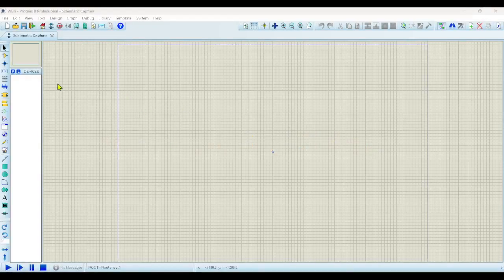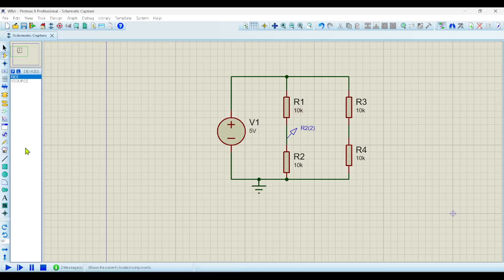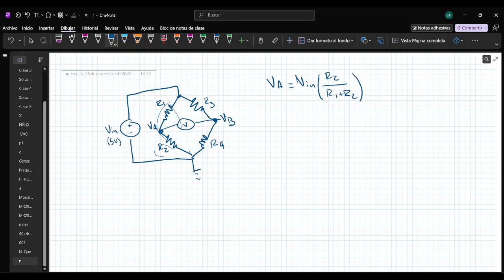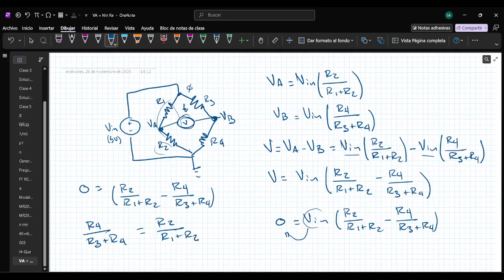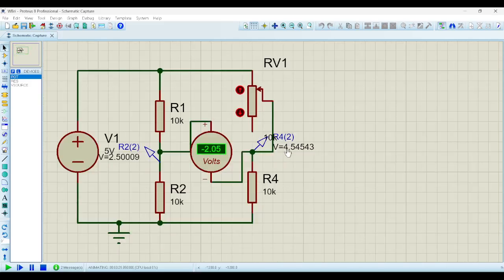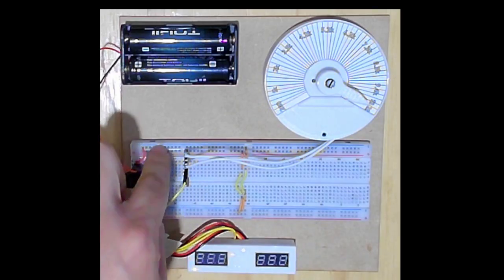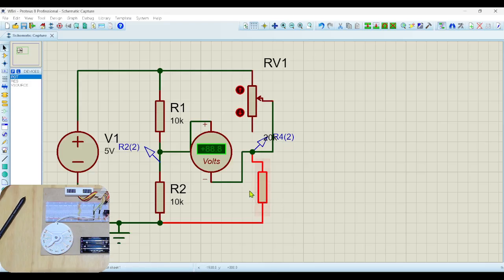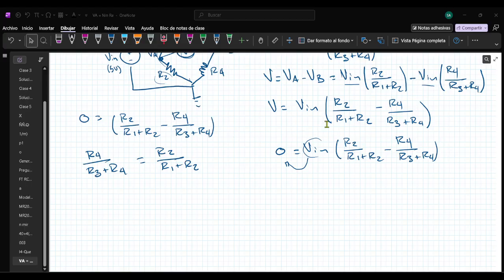TE1020 Wheastone bridge